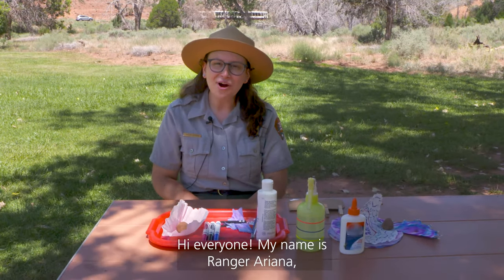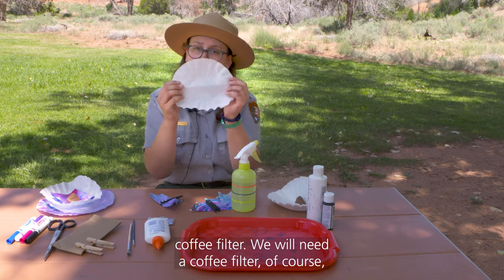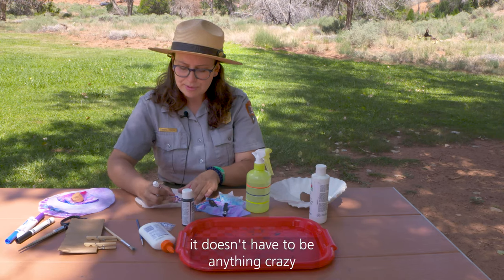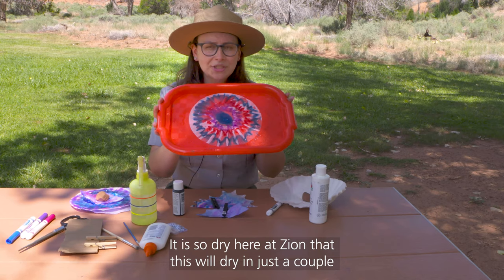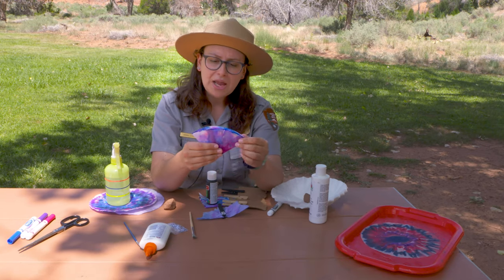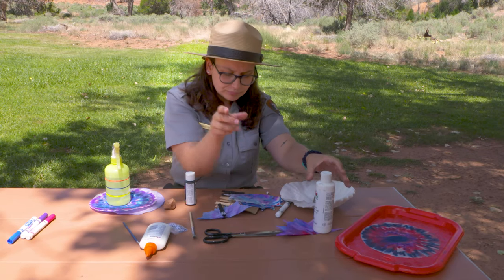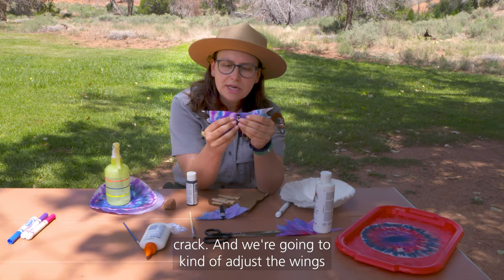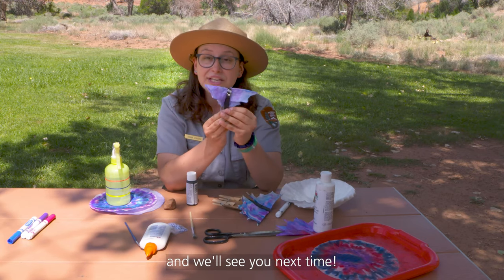Bat Week: Coffee Filter Bat Craft with Ranger Ariana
Join Ranger Ariana at Zion National Park to celebrate Bat Week with a fun and easy craft project!

We rely on bats for healthy ecosystems. They eat insects, pollinate plants, disperse seeds, inspire innovation, and serve as prey to other animals. We need bats, no matter where we are! So grab a few craft supplies and get ready for a simple activity in honor of our winged friends.

To learn more about bats in Zion National Park, visit this page of our